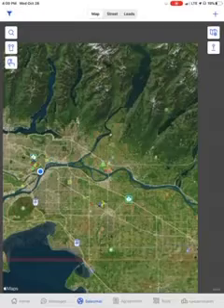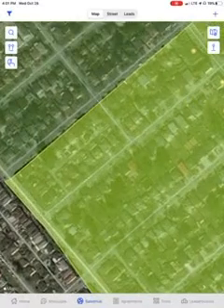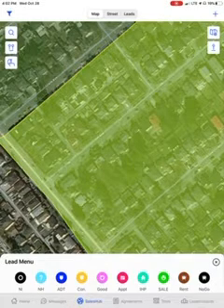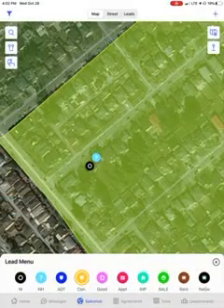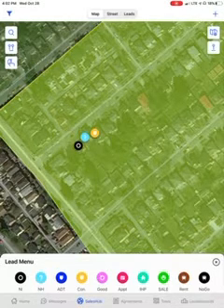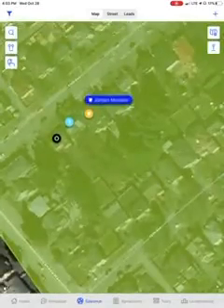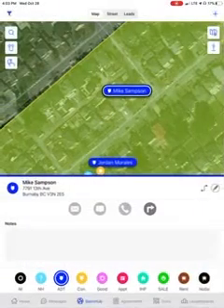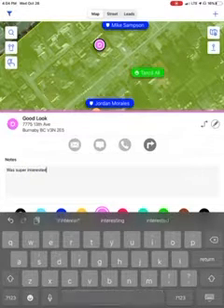SALES RABIT TRAINING